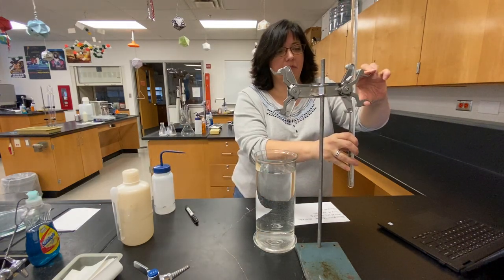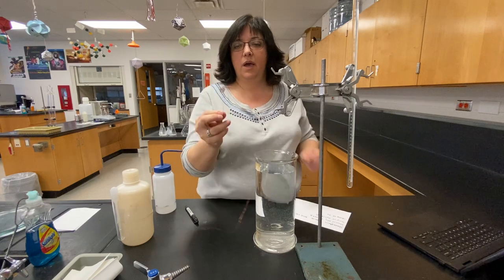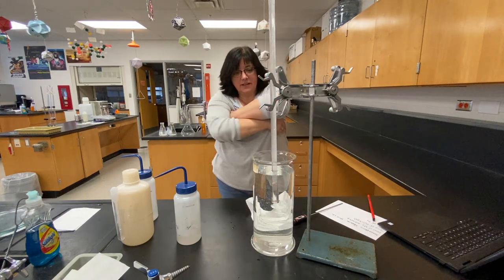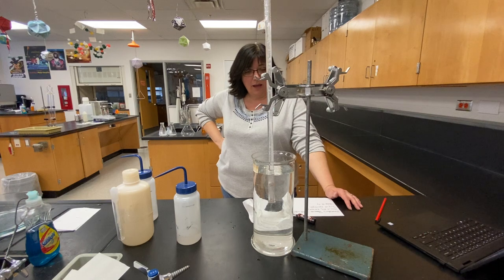Honors Lab determining the gas constant R